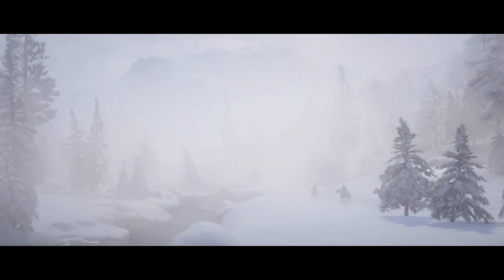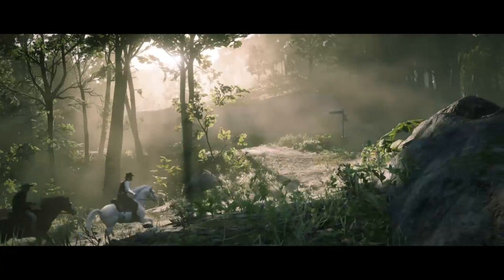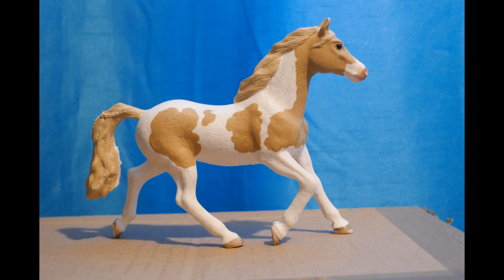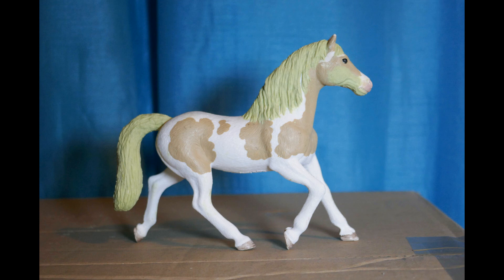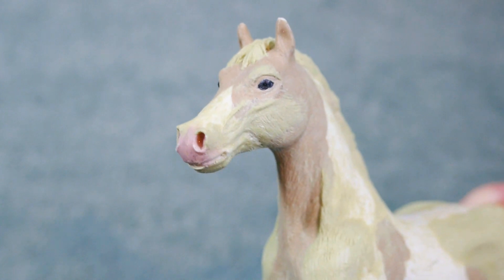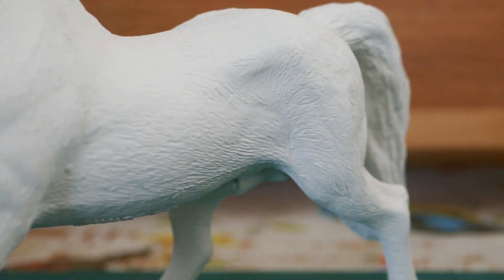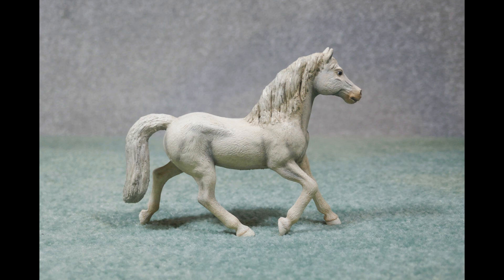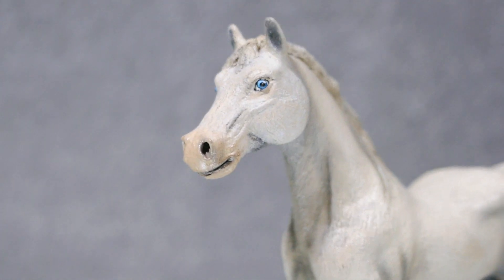Creating 'The Count' from RDR2 as a model horse! | Red Dead Redemption 2 Dutch's Horse | Custom #43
Video on how I created my 43th Schleich custom, this is The Count! He is inspired from the video game Red Dead Redemption 2! And my first attempt at sculpting on a model horse! He is a personal piece so not for sale :)

I love the pictures of him all saddled up, even the rider matches pretty well! All he needs now is for his rider to be painted like Dutch XD

Original model: Schleich Paint Mare 2019

What do you guys think of him? 😊

I have lots more repaints available for sale, if you are interested please look at my Etsy shop link below 😊

~ Kingdom of Schleich